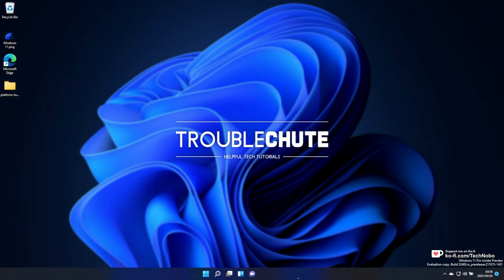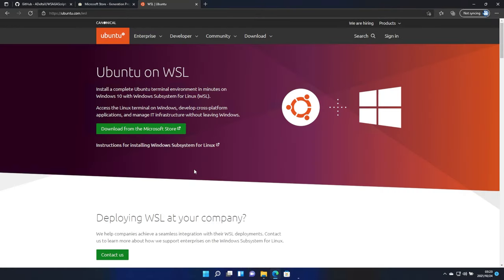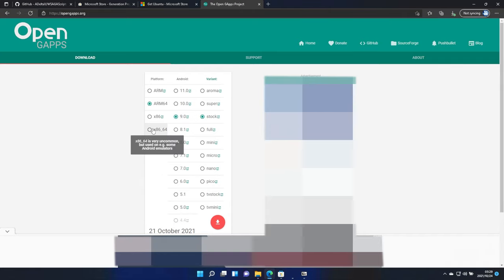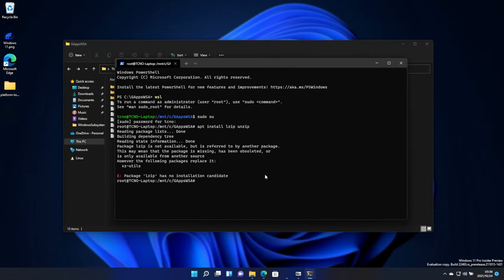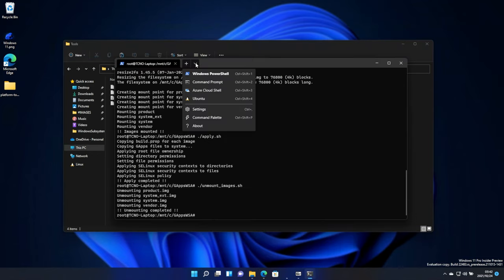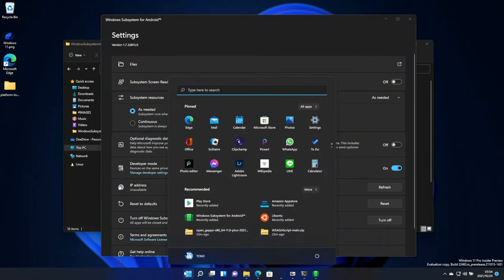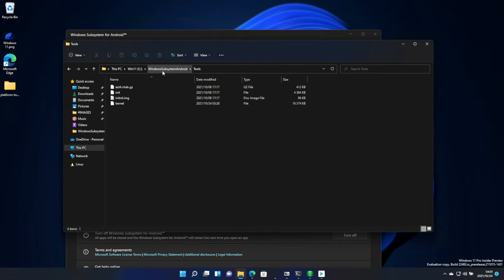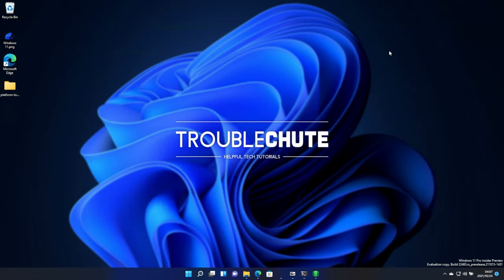Install Play Store (+Services) & Root | Windows Subsystem for Android | Complete Guide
Want to use apps that require the Google Play Services/Framework, or just want to install apps directly from the Google Play Store on Windows 11? Well, it's super simple. This video shows you how to install the Google Play Store in your Windows Subsystem for Android, as well as root it, giving you extra powers!

apt install lzip unzip
apt install dos2unix
dos2unix ./apply.sh
dos2unix ./extend_and_mount_images.sh
dos2unix ./extract_gapps_pico.sh
dos2unix ./unmount_images.sh
dos2unix ./variables.sh

./extract_gapps_pico.sh
./extend_and_mount_images.sh
./apply.sh
./unmount_images.sh

Timestamps:
0:00 - Explanation
0:45 - Notes
1:15 - Download Windows Subsystem for Android Appx
2:11 - Installing WSL (if not already)
2:56 - Extracting & Preparing WSA installer
4:39 - Downloading OpenGApps (Play Store + Services)
5:11 - Preparing script for Root & Play Store install
5:33 - Finishing Ubuntu/WSL install (if not already)
6:25 - Running scripts
9:00 - Installing Rooted WSA with Play Store (+Services)
11:18 - Fix "sign-in" button not working in Play Store WSA
12:30 - Testing Play Store on Windows Subsystem for Android
12:44 - IMPORTANT NOTES
14:23 - Testing Google Play Services on WSA
15:00 - Verifying root on Windows Subsystem for Android